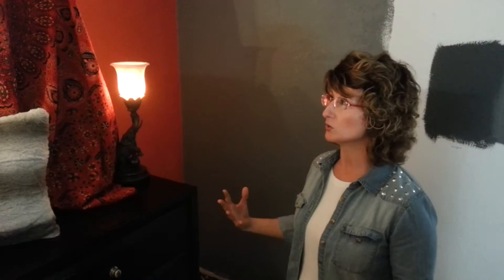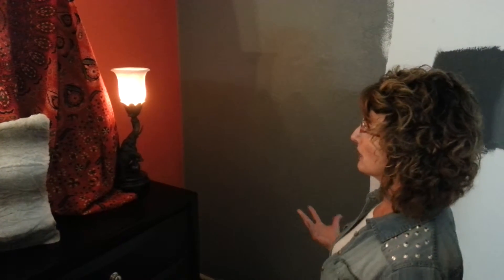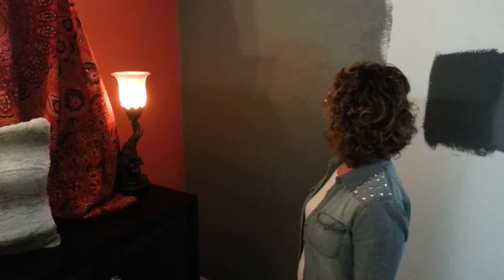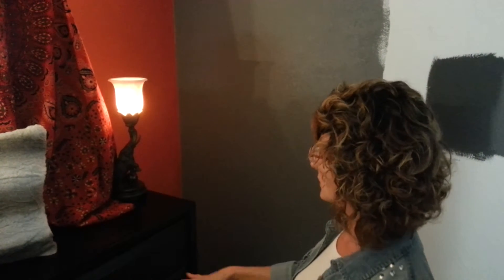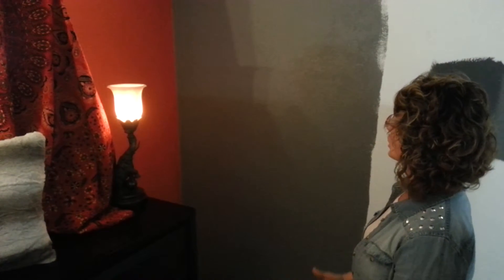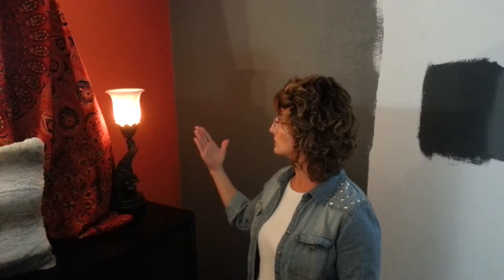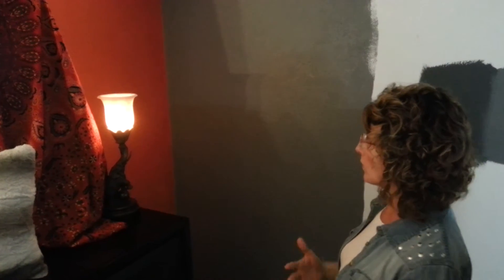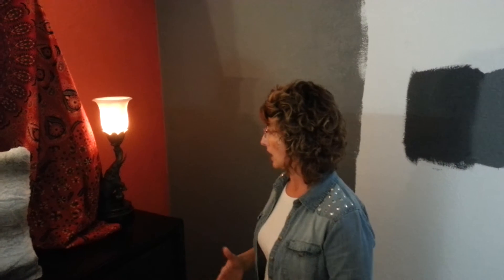Julie Wieman Bohemian bedroom design O Fallon IL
This video is a series showing the steps involved in a bedroom remodel project.